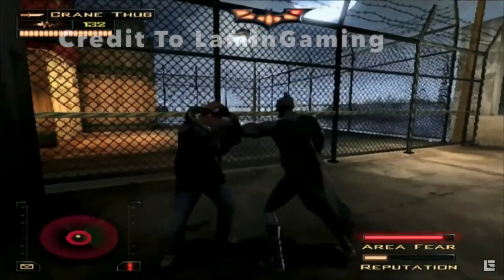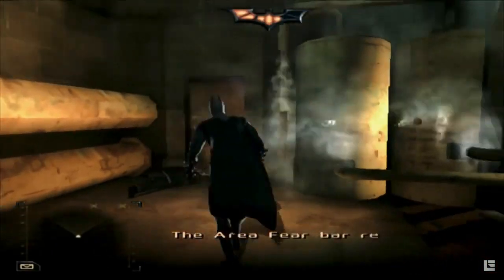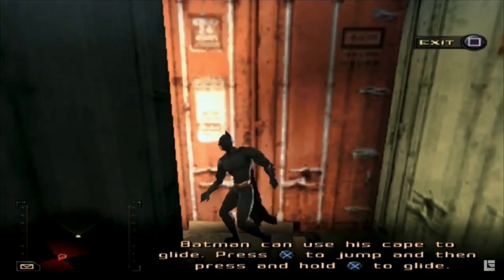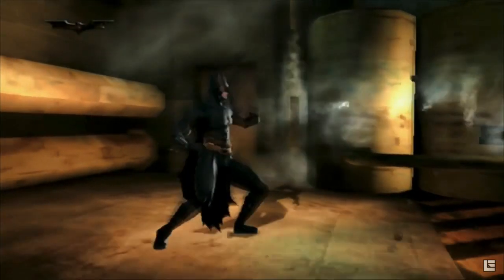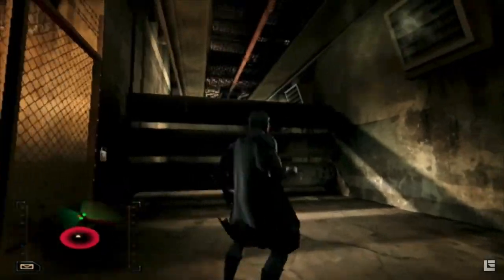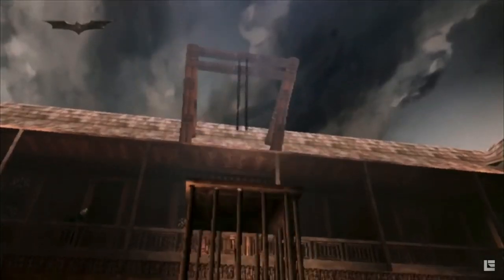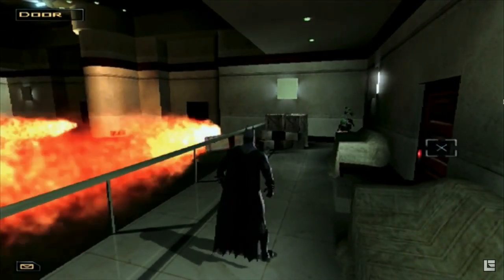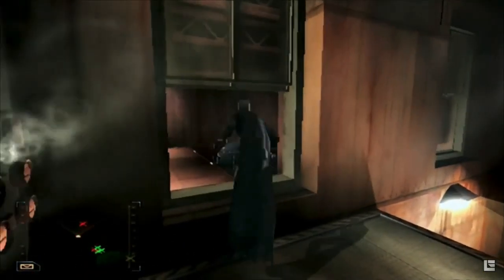Batman Begins Review(Combat You’ll Never See Again)